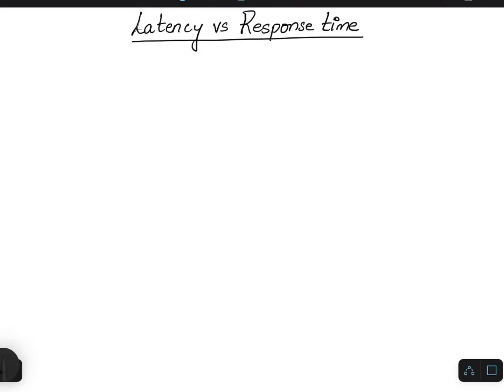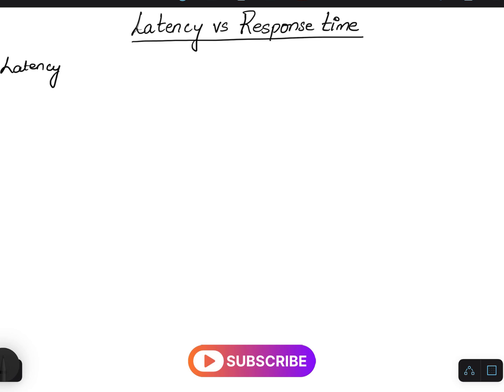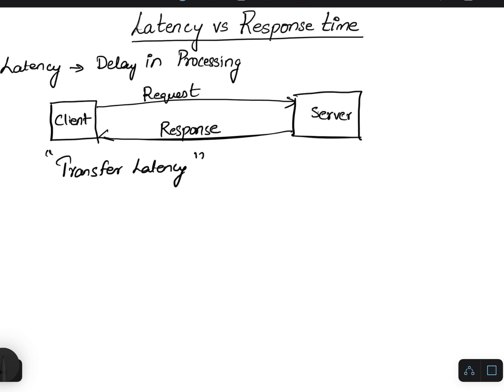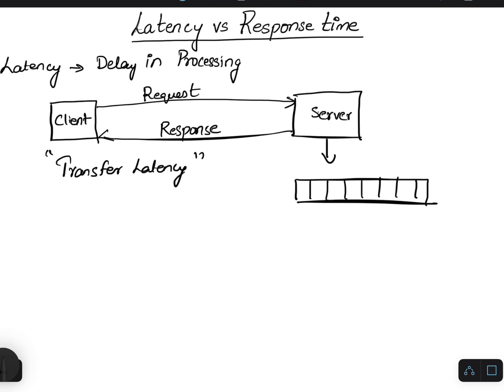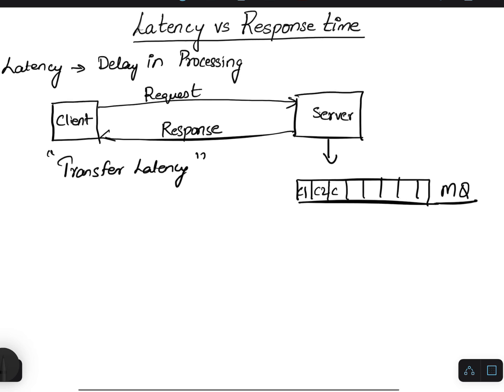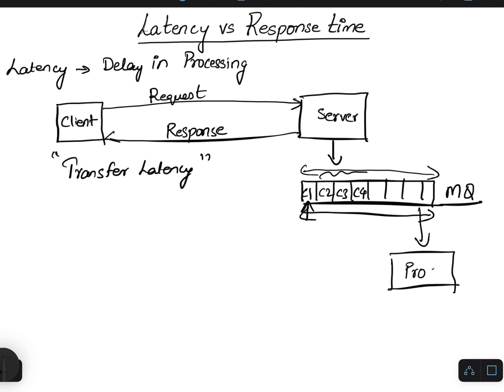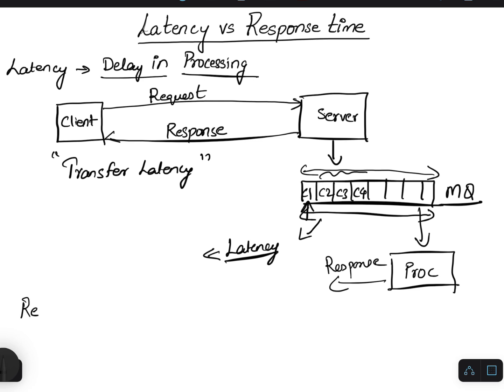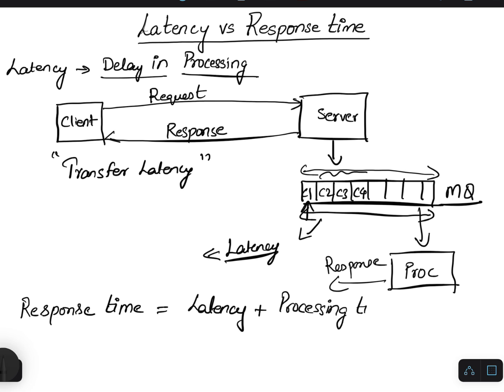System Design Basics || Latency vs Response Time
In this video I tried to explain the difference between the latency and response time which are important performance metrics while designing a system with an example.